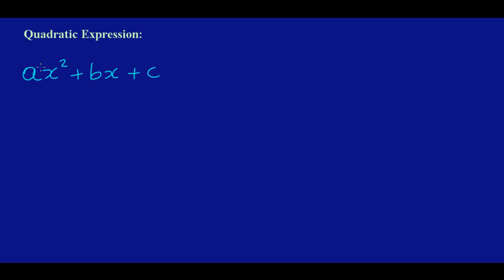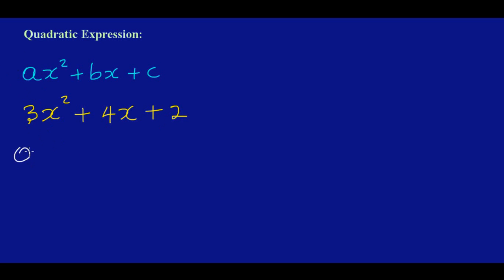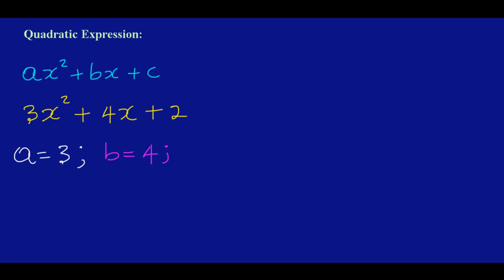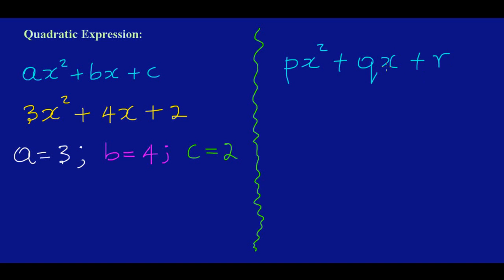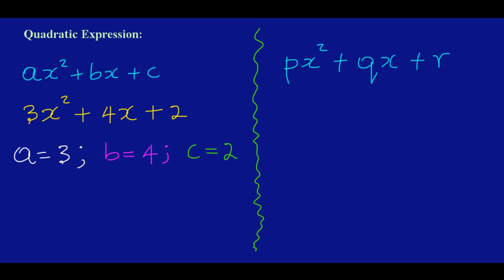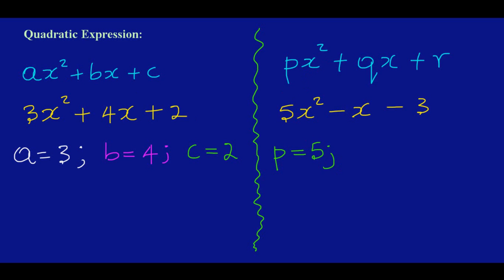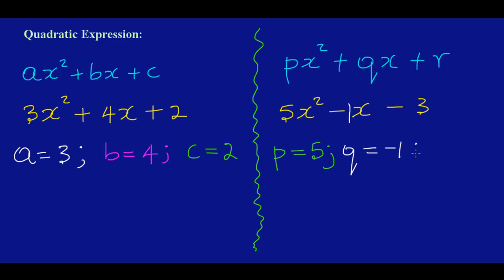Identifying the values of a, b and c in a Quadratic Expression_by Will EduTech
Showing how to identify the values of a(coefficient of x^2 ), b(coefficient of x) and c(the constant) in a quadratic expression. This will be useful in future exercises when asked to factorize a quadratic expression or solve a quadratic equation.